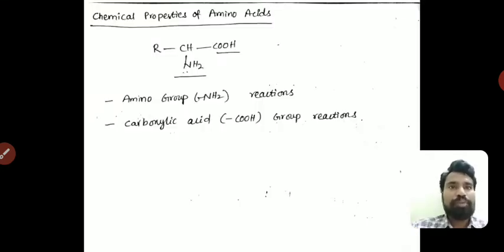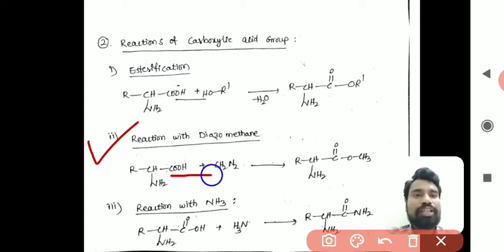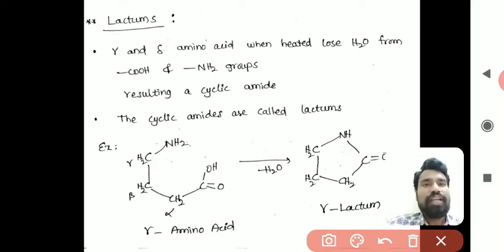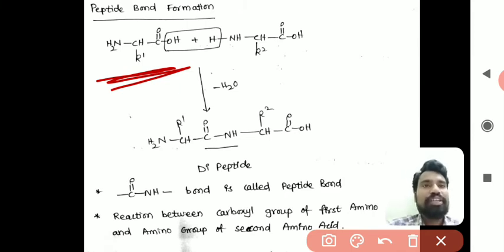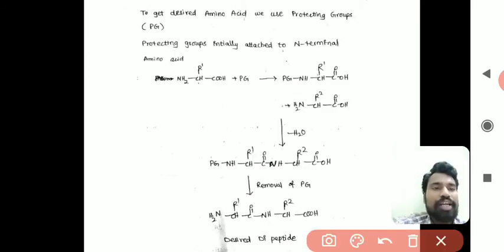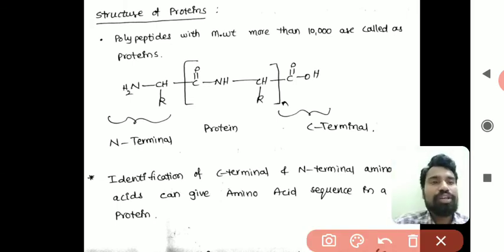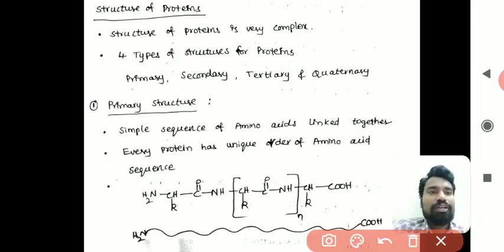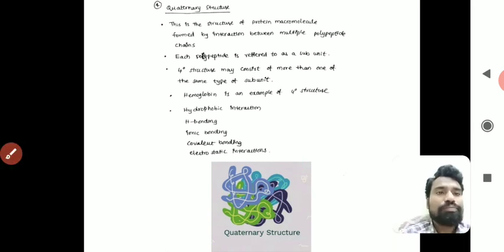Amino Acids & Proteins Part-3 - Bsc III Year Chemistry